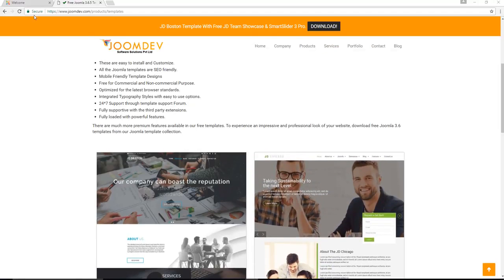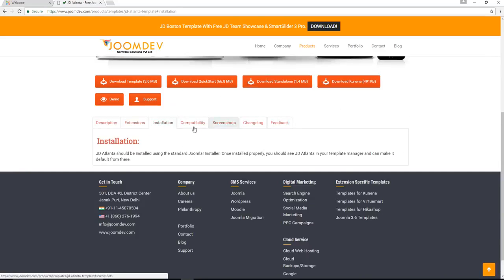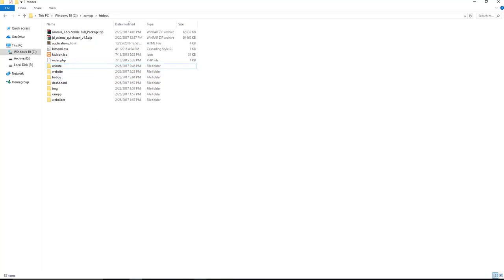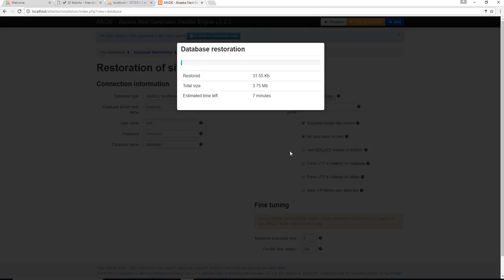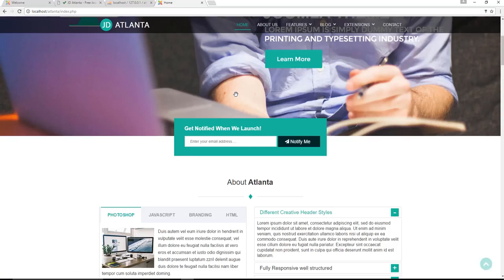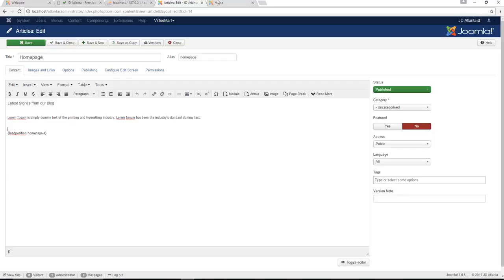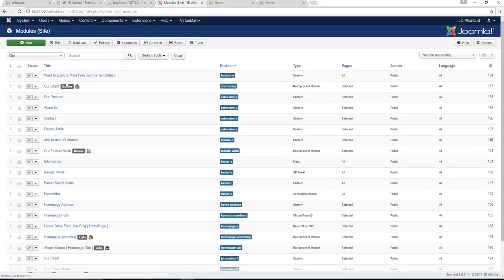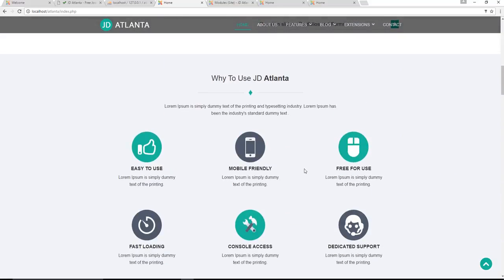Part 4 How to Build a Joomla 3 Website in 3 Easy Steps 2017 BONUS VIDEO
Show your support by viewing or ordering some of my services available on Fiver

I have decided to launch new video courses, please take the following ads free survey to tell me what you want to see uploaded to my channel

Bonus Content: Installing a Quick-start

In this project-centered course*, you’ll design, build, and publish a basic website that incorporates text, this video series is design to take you through the steps of setting up a server on your home desktop or laptop as well as introduce you to CMS platforms such as Joomla which we will be working with. Once you have your server setup il show you how to work with joomla and briefly go over some of its features and show you examples on how to set up a website for your own business or entertainment.

I will share a lot of tips, tricks and troubleshoot problems that will save you time and frustration. I have also included a bonus video on how to download and install quick starts which are basically completed websites that only require to make changes by adding your own content.

Remember! this video series is a crash course on understanding how a website works and in future videos i will go in-depth on more advanced features you can use for your business or hobby site.

Course Prerequisites:
1.Download and install a local server "XAMPP"
2.Download Joomla 3 (latest version)

Goals:
1.Develop a professional website using Joomla 3
2.Learn the 3-step procedure to create any business website